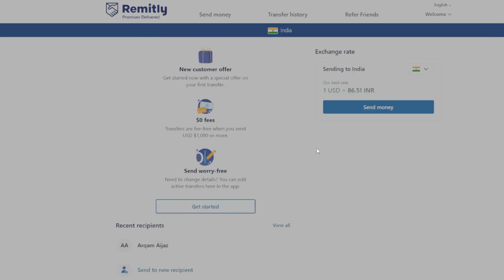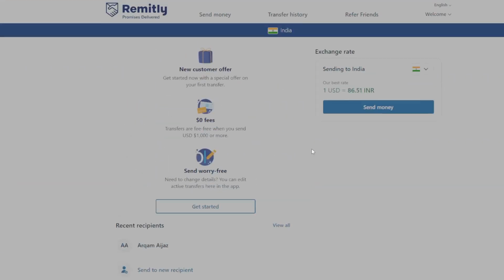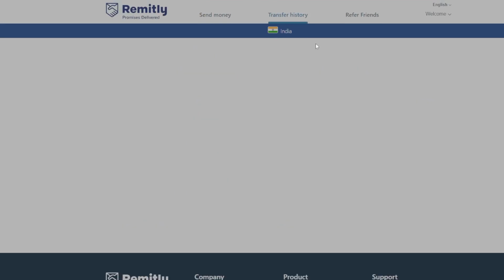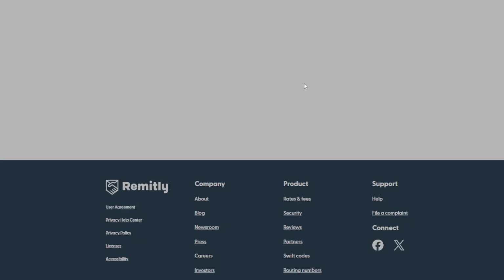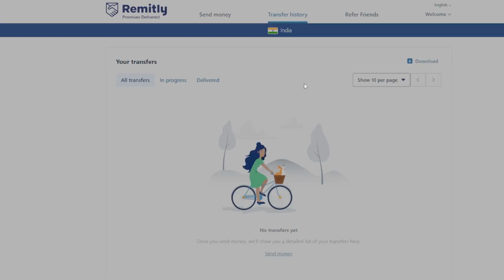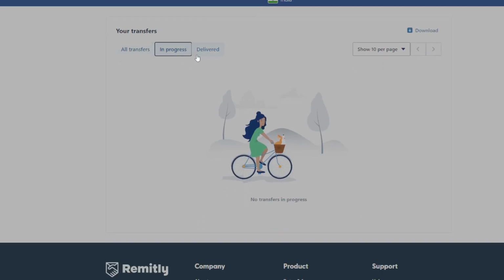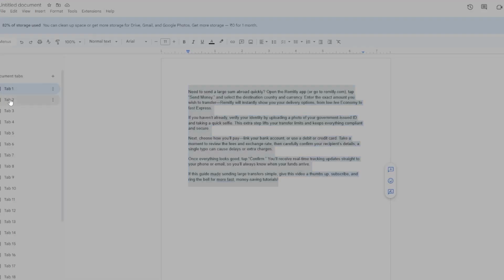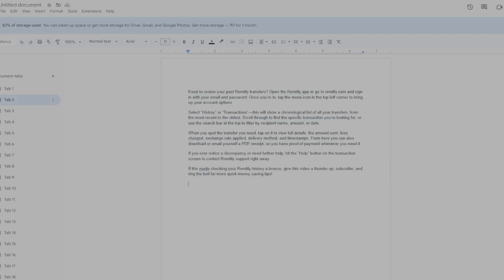NEW! How to Check Remitly Transaction History (2025) 📄| View Past Transfers on Remitly App & Website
Need to view your previous Remitly transfers? In this quick 2025 tutorial, I’ll show you how to check your Remitly transaction history step-by-step using both the app and website. Whether you want to download receipts, check delivery status, or track your remittance record, this guide covers everything you need to know.

✅ What You’ll Learn in This Remitly History Check Guide:
📲 How to find your past transfers in the Remitly app
🖥️ How to view and filter your transaction history on desktop
📄 How to download receipts for individual transfers
⏳ How far back your history goes and what info is shown
⚠️ What to do if a transaction is missing or incorrect

⏳ Timestamps & Chapters:
0:00 Intro – Why Check Remitly Transaction History
0:20 Open the Remitly App and Tap "Activity"
0:40 View All Transfers, Statuses, and Details
1:00 Download Receipts or Confirm Delivery
1:15 What If You Can’t Find a Past Transaction?

🔥 Why Watch This Remitly Tutorial?
✅ Stay organized with your remittance records
✅ Confirm if your money was received successfully
✅ Great for budgeting, proof of transfer, and tax tracking
✅ Updated for Remitly's 2025 interface and features

✅ Remitly users who need proof of recent or past transfers
✅ Senders tracking remittances to family or loved ones
✅ People needing to print or email official receipts
✅ First-time users learning how to navigate their account

❤️ LIKE this video if it helped you view your transactions